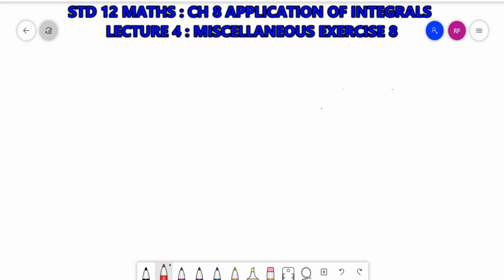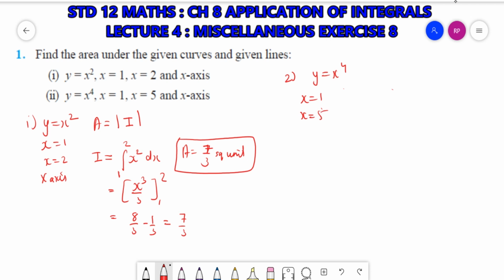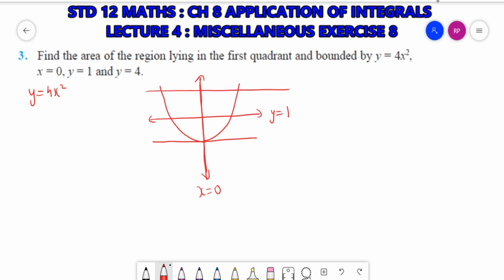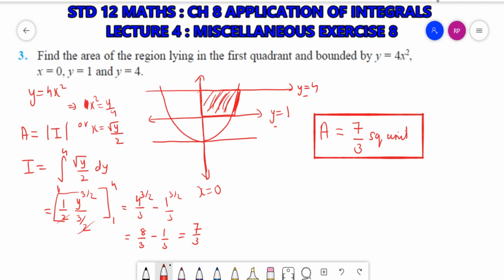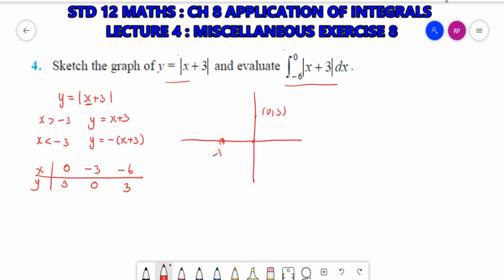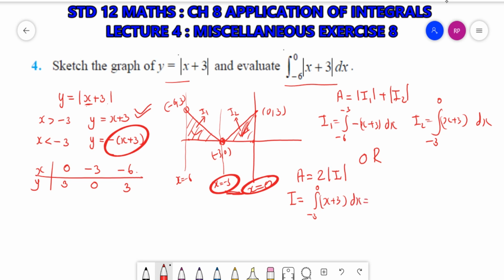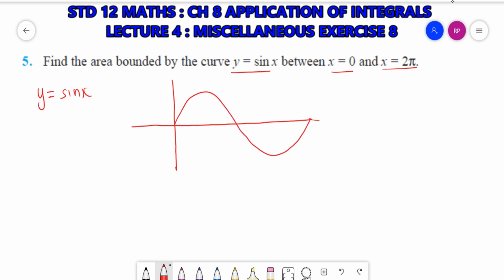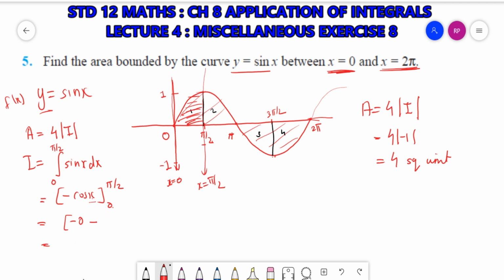STD 12 MATHS : CH 8 APPLICATIONS OF INTEGRALS : LECTURE 4 : MISCELLANEOUS EXERCISE 8